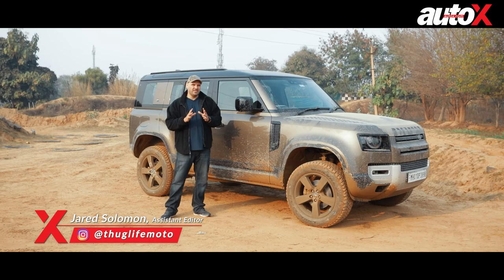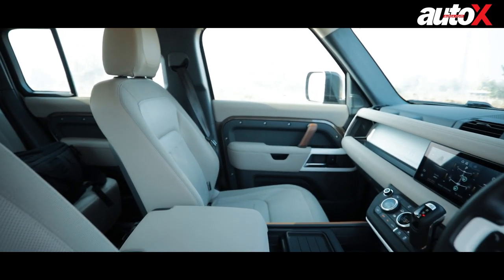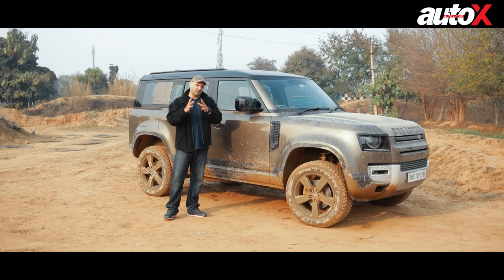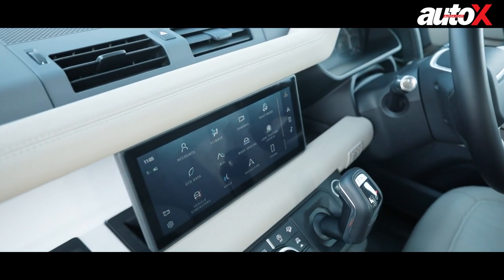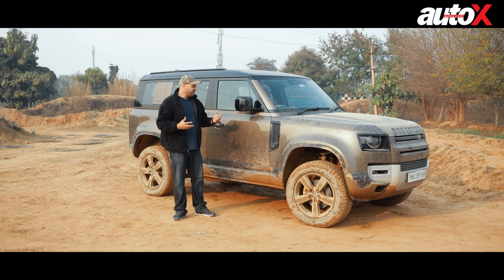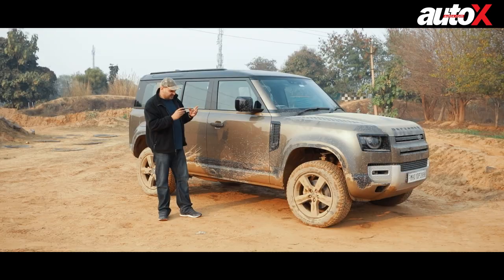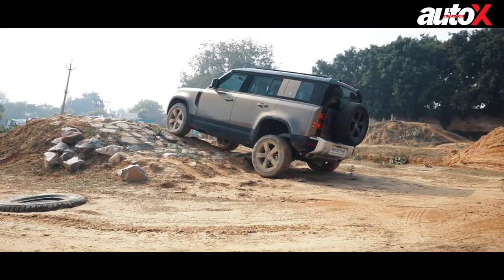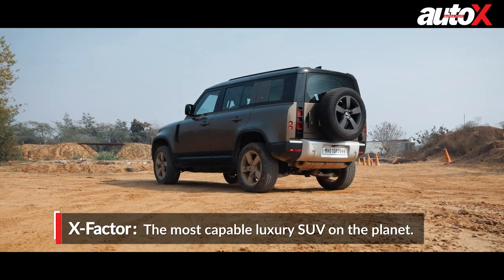2021 Land Rover Defender Review: The most advanced & capable luxury SUV | First Drive | autoX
The new Land Rover Defender 2021 is by far the most capable luxury SUV on the planet. With a 70-year history of being the most rugged and purposeful vehicle, the new Defender Land Rover is the strongest car ever built by Land Rover. With a muscular design, comfortable interior, and all the technology imaginable, the Defender can do it all. We spent a full day pushing the car to its limits, and it exceeded our expectations. Watch our Defender Land Rover review to know everything about this brilliant machine.